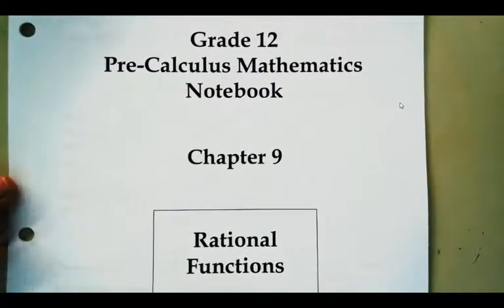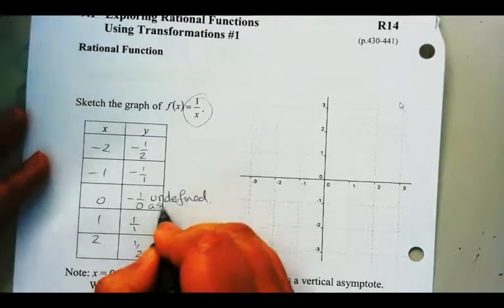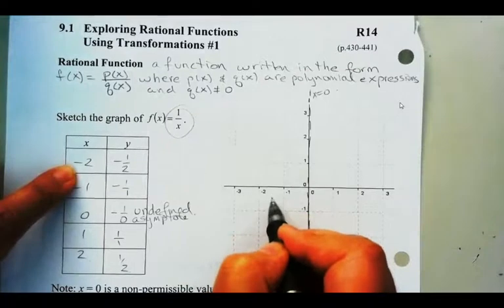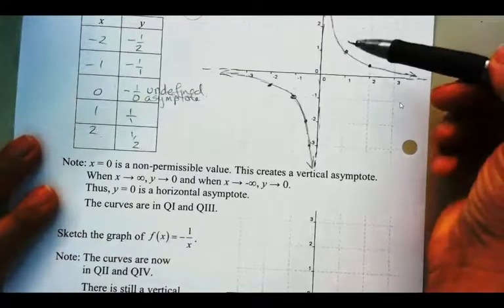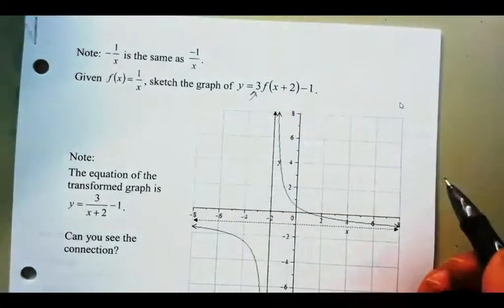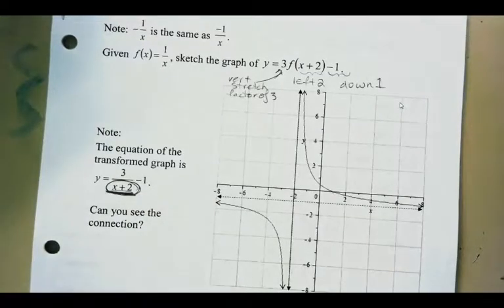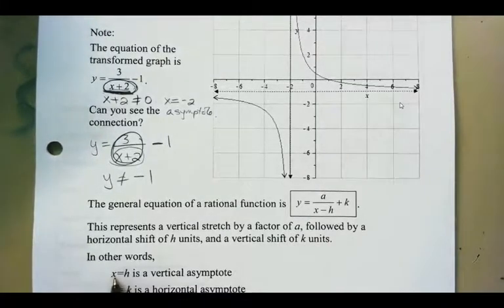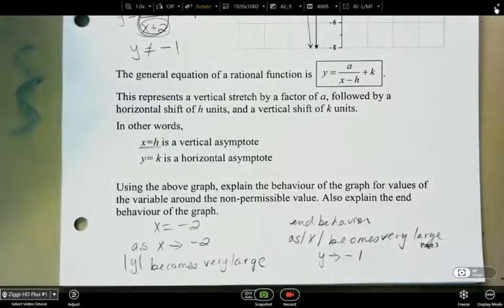PC40 Ch9 1a R14